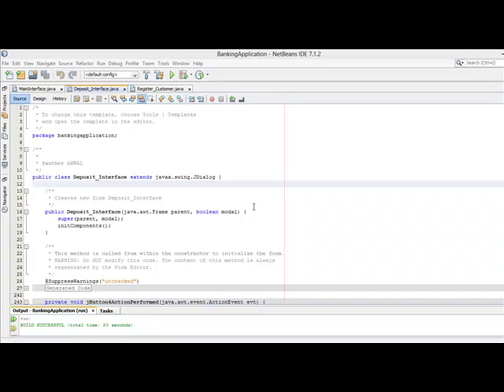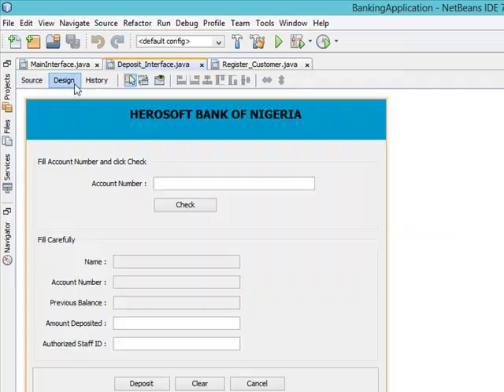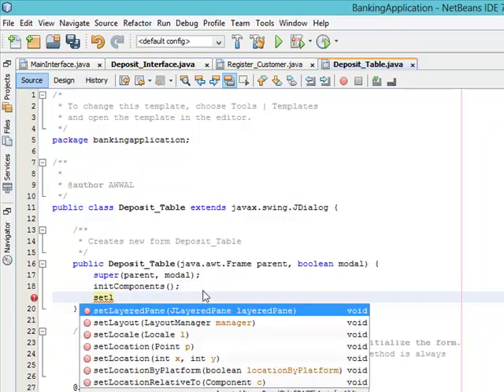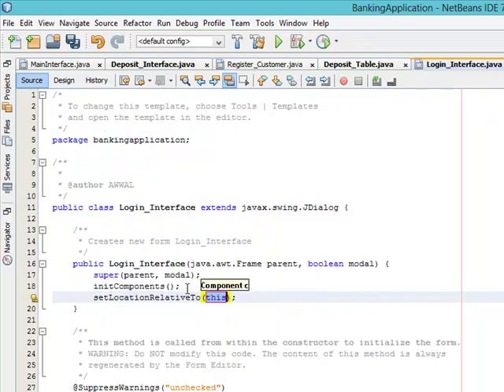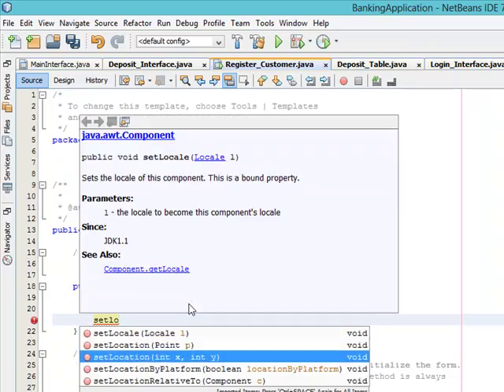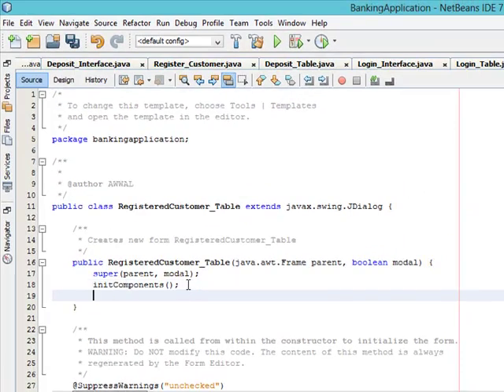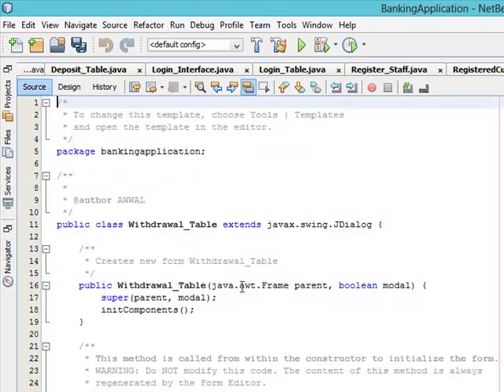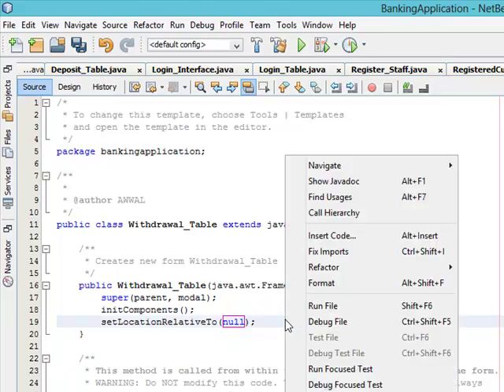Java application development#20Banking System